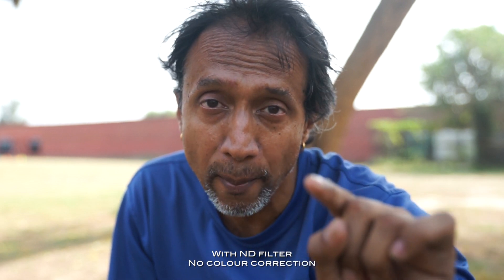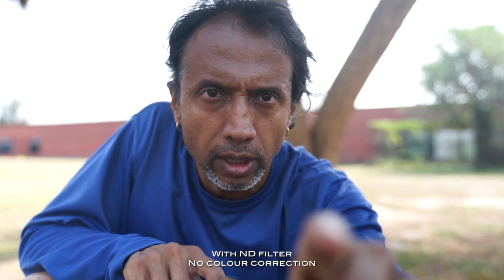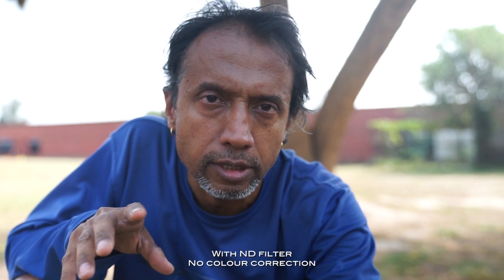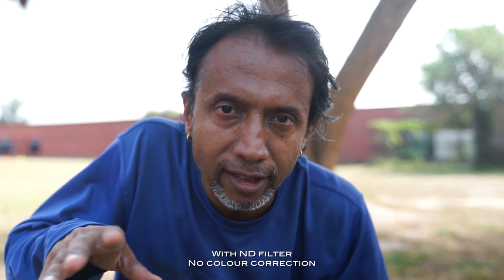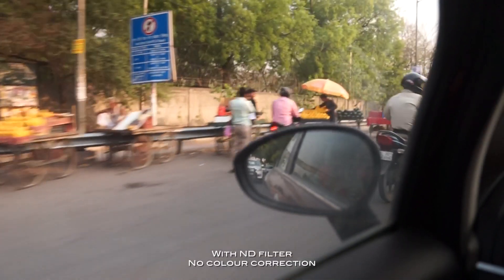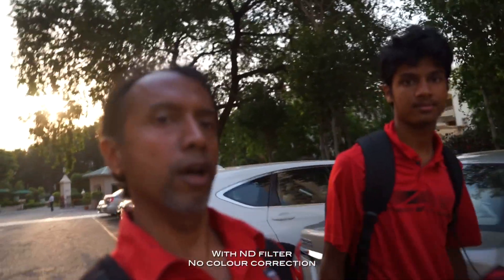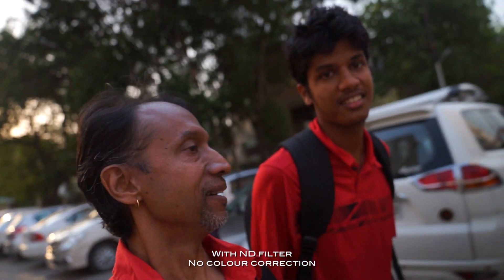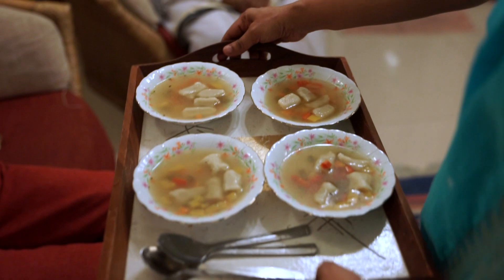ND Filter Tested JJC || Krishnendu || Vlog #36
I have been looking for an ND filter for a while. It is not easy to obtain one for a dia of 82mm. Even online. And from B&H it was taking me a delivery of a minimum of two weeks with extra charges etc. Which meant a final price of nearly US$300 for an ND filter which seemed quite unreasonable!

Finally I settled for this JJC variable ND filter at INR 4000 Offline and I got to test it for some time before I purchased it. This video is about the quality of the JJC filter.